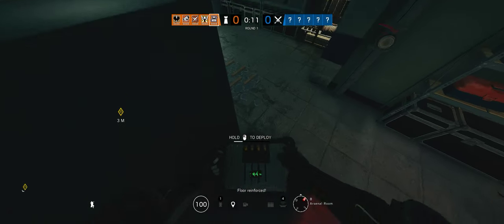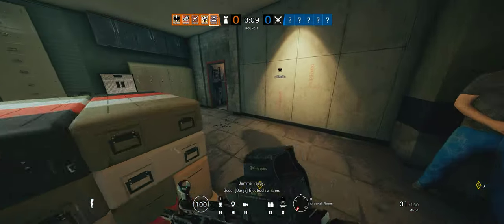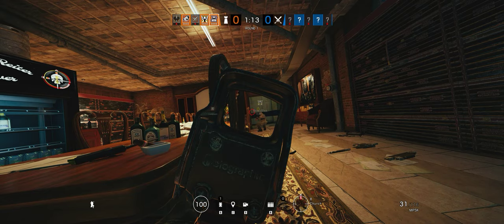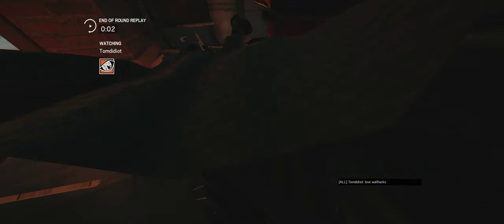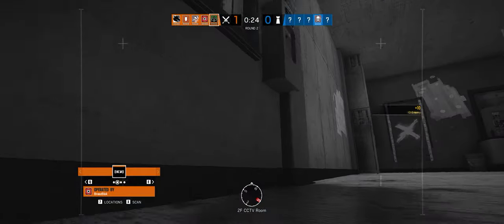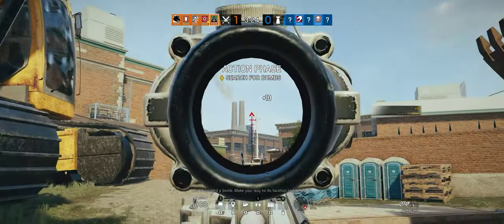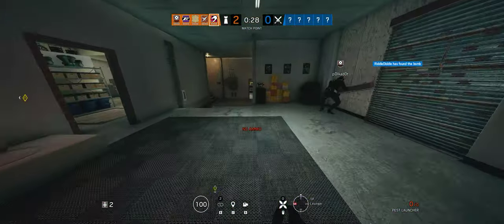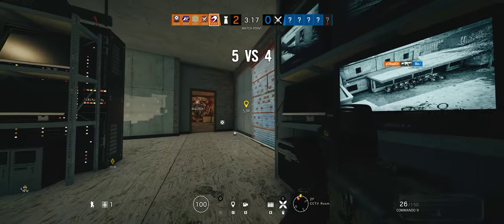Rainbow Six Siege + Part 3409 + Club TDM Bomb + Burnt Horizon pcgaming crew